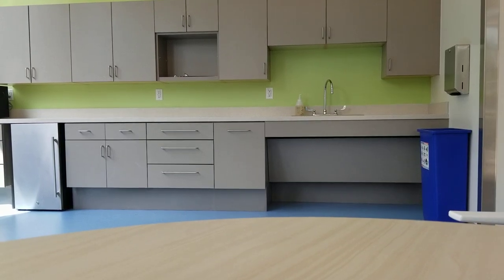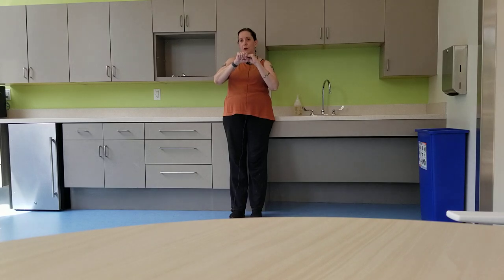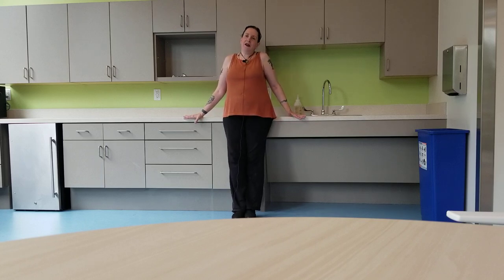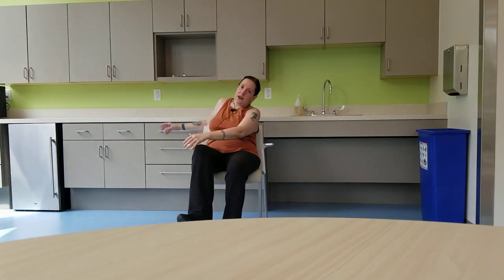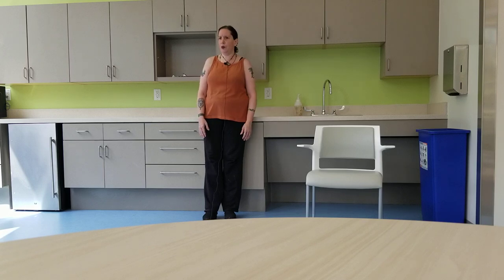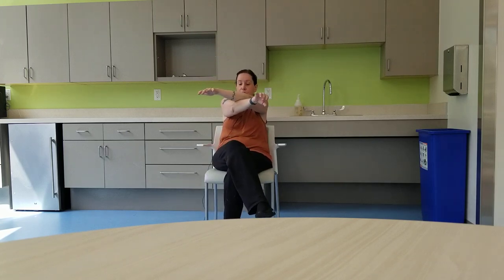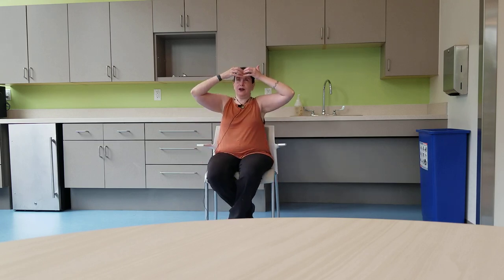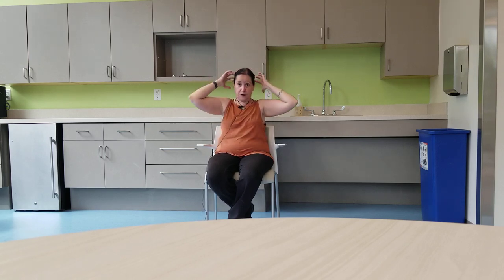How to do Donna Eden's Daily Feel Good Energy Healing Routine; take 2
Yvonne Decelis demonstrates how to do Donna Eden's daily energy medicine workout with some added tapping points that she learned from Nick Ortner and The Tapping Solution.

Chapters
00:00 Opening words
01:06 Fingertip grip (non-tapping EFT)
01:55 What eft is
02:23 Thumps or tapping:
02:26   Cheekbones
02:37   Chin
02:41   Under nose
02:47   Eyebrows
03:00   Karate chop
03:19   Spleen tap
03:45   Spleen tap 2
03:58   K-17 points
04:45  Thymus thump
04:55  Tarzan tap
05:19   Hook-up
06:33   Zip-up
06:59   Shoulder to hip crossover
07:48   Cross crawl (standing)
08:03   Cross crawl (seated)
09:29 Wayne Cook Posture (seated)
11:10 Crown pull
12:40 Lymphatic flush
14:40 Closing
16:04 Thank you; come back soon!

~Namaste~
Peace and light
Yvonne Decelis

New to energy healing? CHECK OUT: How to get the most out of energy healing - logistics video